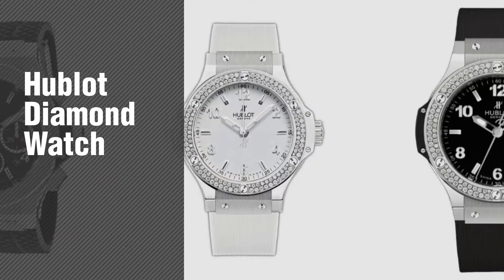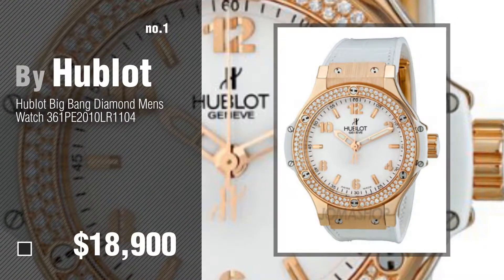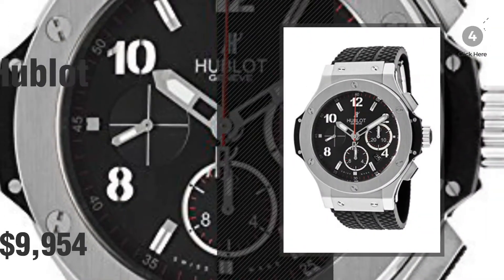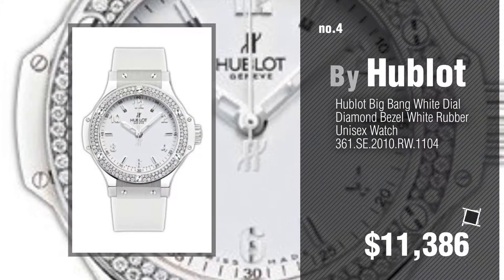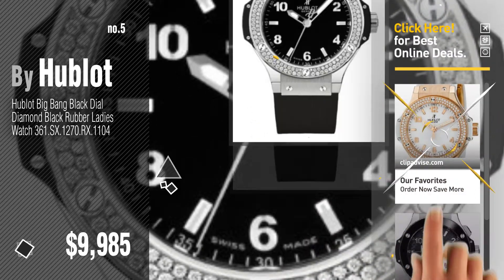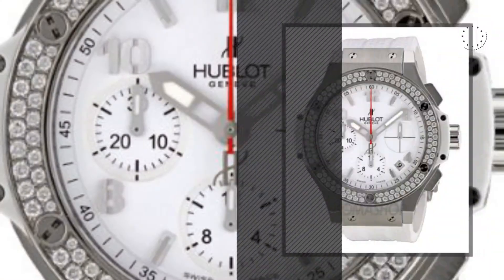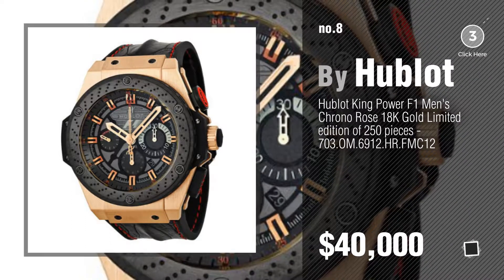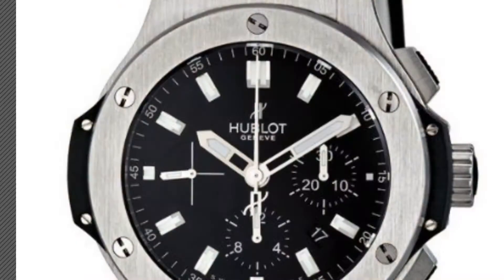Top 10 Hublot Diamond Watch // New & Popular 2017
Black Friday / Cyber Monday Hublot Big Bang Diamond Mens Watch 361PE2010LR1104 by Hublot

Black Friday / Cyber Monday Hublot Big Bang Men's Watch 301-SB-131-RX by Hublot

Black Friday / Cyber Monday Hublot Big Bang Men's Automatic Watch 301-SX-130-RX by Hublot

Black Friday / Cyber Monday Hublot Big Bang White Dial Diamond Bezel White Rubber Unisex Watch 361.SE.2010.RW.1104 by Hublot

Black Friday / Cyber Monday Hublot Big Bang Black Dial Diamond Black Rubber Ladies Watch 361.SX.1270.RX.1104 by Hublot

Black Friday / Cyber Monday Hublot Classic Fusion Men's Automatic Watch - 511.NX.1170.RX by Hublot

Black Friday / Cyber Monday Hublot Big Bang St. Moritz Diamond Automatic Chronograph Watch - 342.SE.230.RW.114 by Hublot